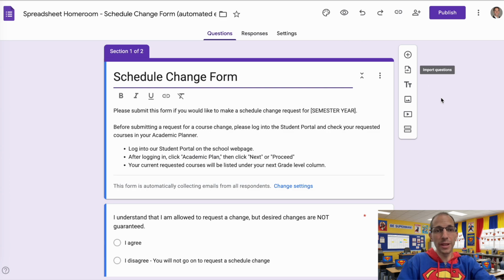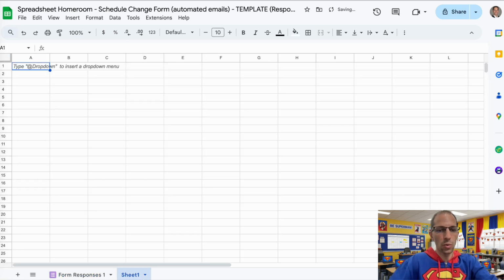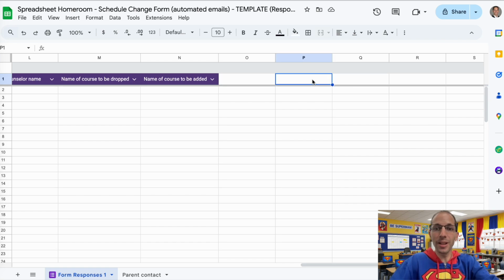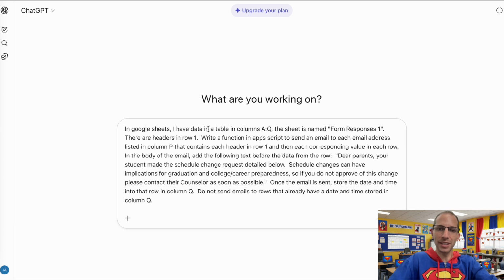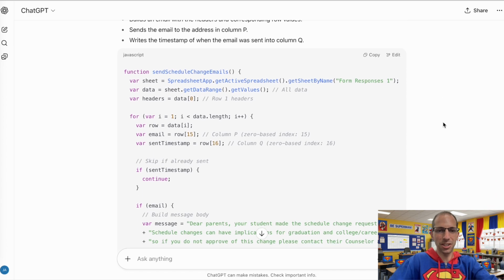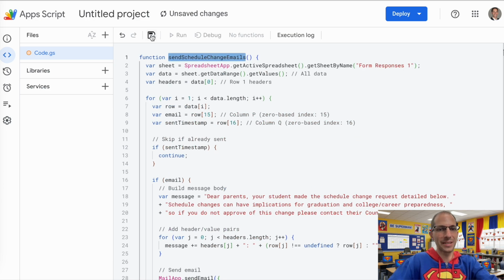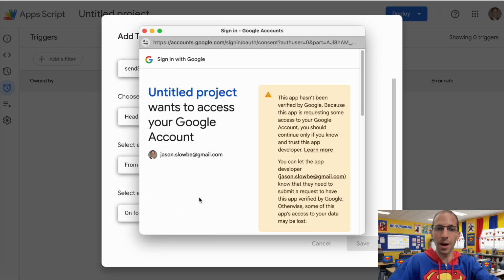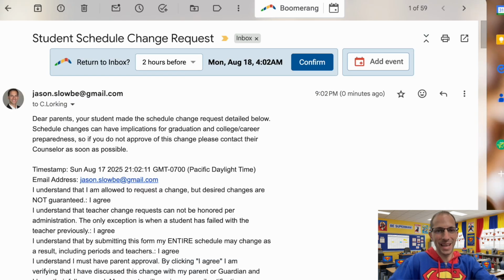Spreadsheet Homeroom - Schedule Change Request Form (automated emails)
It's true: Spreadsheets can send emails.  Here's a basic Schedule Change Request Form that automatically emails a student's parents when they request a schedule change, ensuring that parents know about and consent to important academic decisions that their students are making.

ChatGPT prompt:
In google sheets, I have data in a table in columns A:Q, the sheet is named "Form Responses 1".  There are headers in row 1.  Write a function in apps script to send an email to each email address listed in column P that contains each header in row 1 and then each corresponding value in each row.  In the body of the email, add the following text before the data from the row:  "Dear parents, your student made the schedule change request detailed below.  Schedule changes can have implications for graduation and college/career preparedness, so if you do not approve of this change please contact their Counselor as soon as possible."  Once the email is sent, store the date and time into that row in column Q.  Do not send emails to rows that already have a date and time stored in column Q.